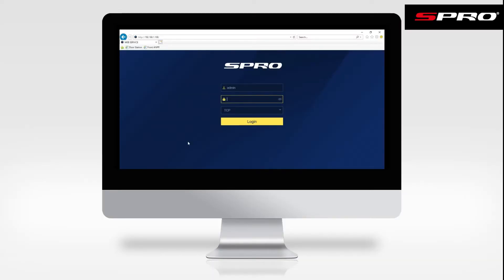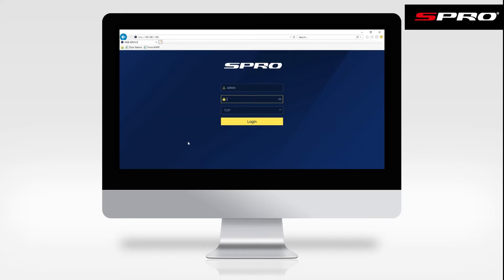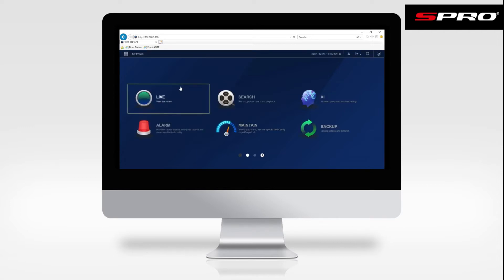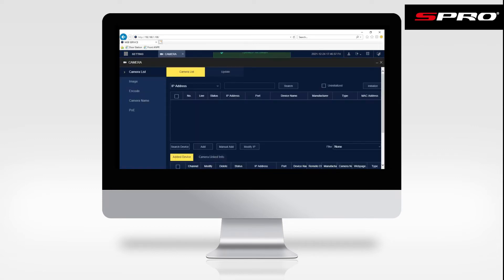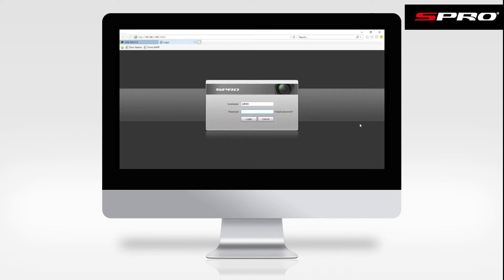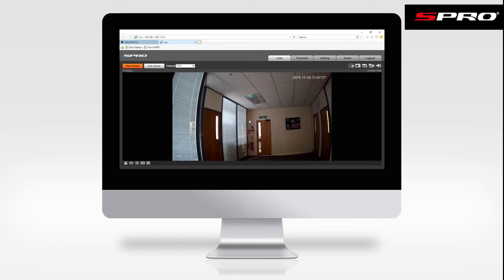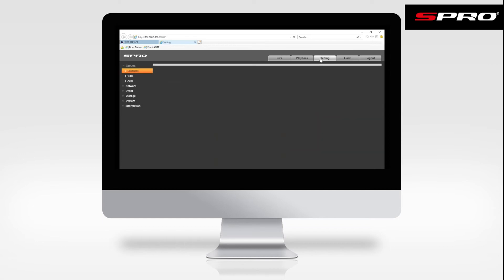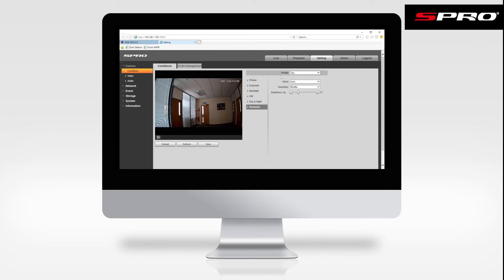SPRO CCTV - How To Change The Brightness of The ColourNight Cameras (IP)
Did you know you can adjust the brightness of our Colour Night technology cameras? Thankfully, if you find the LEDs are too intense, they can easily be adjusted.
Follow along with this video to achieve the optimal brightness settings for your application.